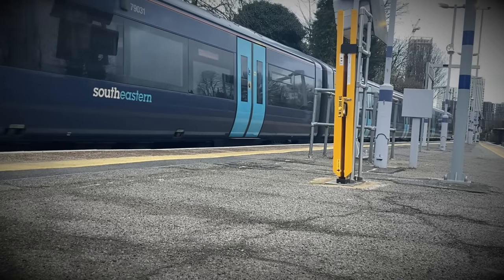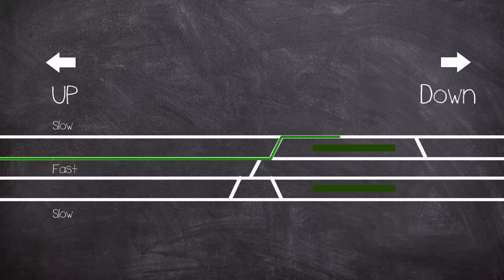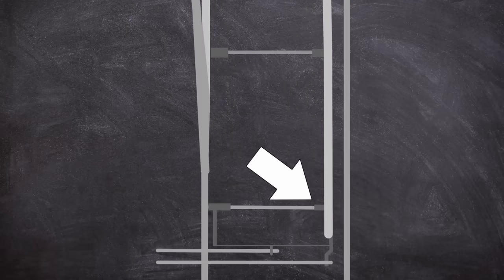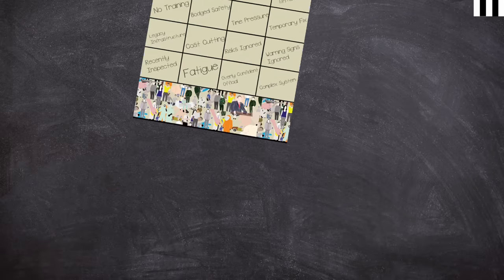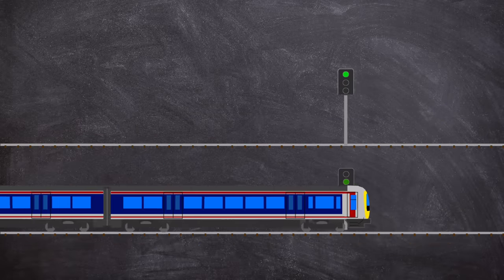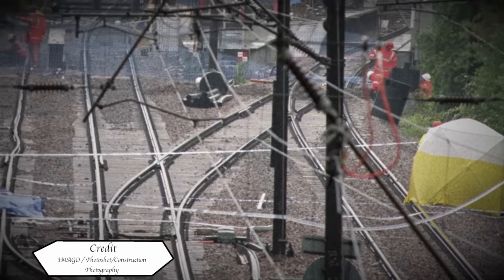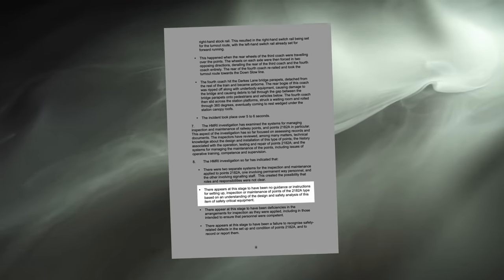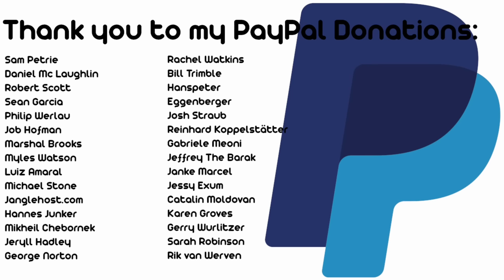Commuter Train Crashes into Station | Plainly Difficult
On 10 May 2002, a train  traveling away from London derailed at high speed, killing seven and injuring 76 The train ended up wedged between the station platforms and building structures, at Potters Bar UK.

EQUIPTMENT USED::
►SM7B
►Audient ID14
►MacBook Pro 16
►Hitfilm
►Logic X